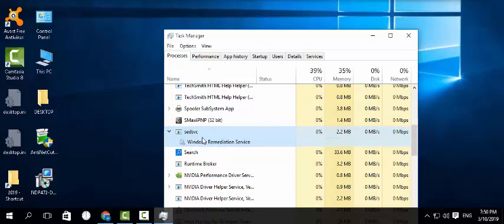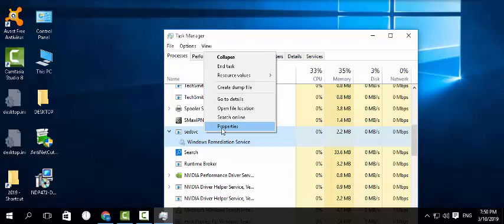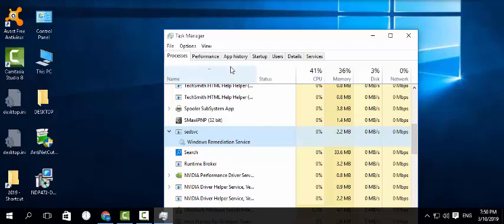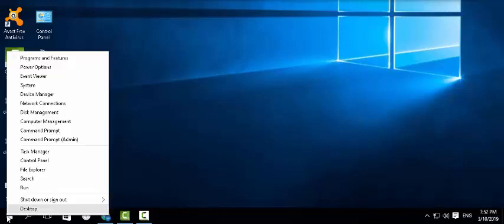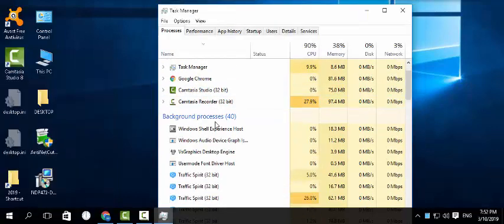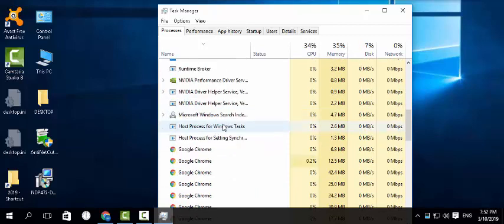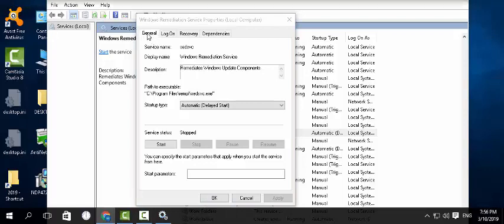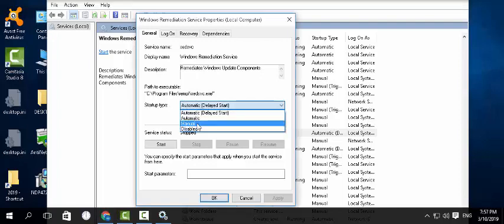How can i Fix Sedlauncher High Disk Usage on Windows 10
How can i Fix Sedlauncher.exe High Disk Usage on Windows 10
sedlauncher is using high disk rate
Sometimes, soon after you got Windows 10 update patch KB4023057, you found a program sedlauncher.exe occupies much of the disk space, thus leading to slow PC performance.
You can’t help going to the program files folder, just to find there are many strangers, like sedsvc.exe, rempl.exe, remsh.exe and waaSMedic.exe files in a subfolder called REMPL folder in Program Files.
Sedlauncher.exe high disk error can be quite disappointing as not much RAM available to run tasks, such as viewing a video, opening a webpage. So you would better get down to tackle this full disk usage problem for Windows 10 immediately.
Just like what Microsoft has explained, it released a Windows 10 update patch KB4023057 to improve the reliability of Windows 10 update service components.
In terms of Windows 10 program files like sedlauncher.exe, it comes together with KB4023057 to help update Windows 10 perfectly without any unexpected error and make your computer safer to install the latest Windows 10.
As for how sedlauncher.exe work, it is included in Windows Remediation Service to safeguard and speed up the process of Windows 10 update. That holds true for sedsvc.exe, rempl.exe, Luadgmgt.dll, and Sedplugins.dll as well.

windows remediation service under sedsvc

Of course, this sedlauncher.exe is digitally signed and by no means a virus on Windows 10.

But what if sedlauncher eats up CPU, memory or disk usage and cause Windows 10 problems?

How to Fix Sedlauncher.exe Full Disk Usage on Windows 10?
Being a part of KB4023057, sedlauncher is essential for Windows 10 update, but if you stumble upon 100% disk usage by it, it is understandable to temporarily disable sedlauncher.exe on Windows 10.

It is said that the components of KB4023057 try to access your internet, such as sedlauncher and sedsvc, which may be the reasons why sedkauncher high disk pops up.

Solutions:

1: Disable Selauncher.exe in Task Manager

2: Turn off Sedlauncher in Services

3: Block Sedlauncher.exe with Antivirus Programs

Solution 1: Disable Selauncher.exe in Task Manager
At the very beginning, to prohibit sedlauncher from working in hope that 100% disk can be fixed, you might as well end the task – Windows Remediation Service.

1. Right click the Start menu and then select Task Manager from the list.

task manager

2. In Task Manager, scroll down to locate Windows Remediation Service and then right click it to End task.

3. Reboot Windows 10 to take effect.

Not working, it is a thing of course that sedlauncher high disk or CPU disappeared from Windows 10.

Even for clients plagued by sedsvc or waaSMedic.exe 100% disk, you will be relieved as it has been fixed, too.

Solution 2: Turn off Sedlauncher in Services
Apart from the task manager, Windows Service is also a management tool for programs.

1. Press Windows + R to open the Run box and then type in services.msc in the box.

services msc run window

2. In Services, slide down to find out Windows Remediation Service and then right click it to navigate to its Properties.

properties in services

3. Then under the General tab, locate the Startup type and then set it Disabled. UnderService status, Stop it.

disable sedlanucher in services

Here you can find a service titled Windows Update Media Service, try to disable it to solve WaaSMedicSvc high disk issue on Windows 10.

4. Restart your PC.

After Windows 10 login, you can go to task manager to check whether sedlauncher.exe disk pegging persists.

High Disk Usage on Windows 10
100 disk usage windows 10

windows 10 100 disk usage 2018

100 disk usage windows 8

100 disk usage on startup windows 10

can't fix 100 disk usage

windows 10 100 disk usage reddit

windows 7 100 disk usage

sedsvc high disk usage